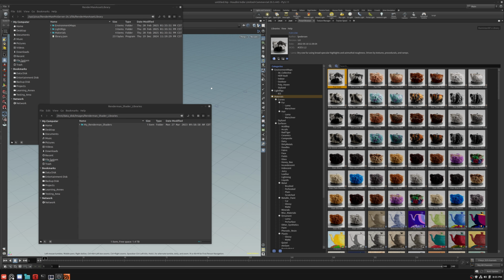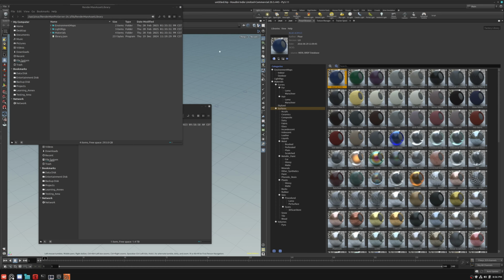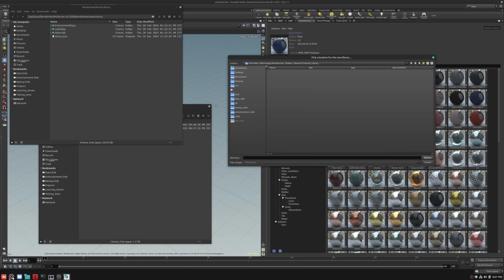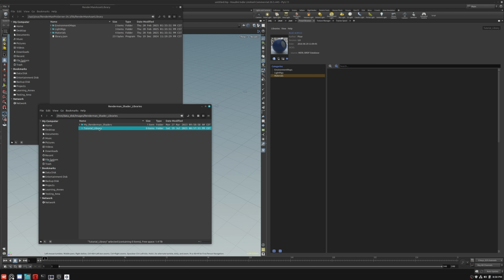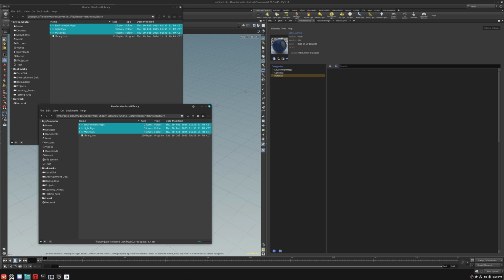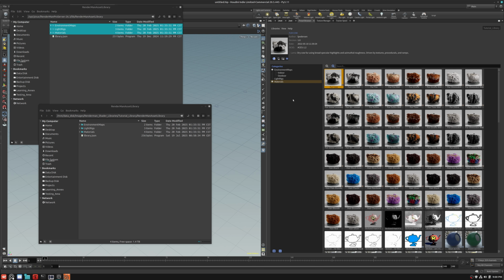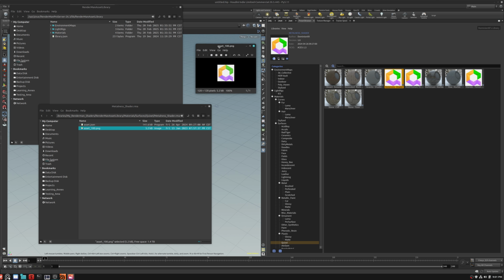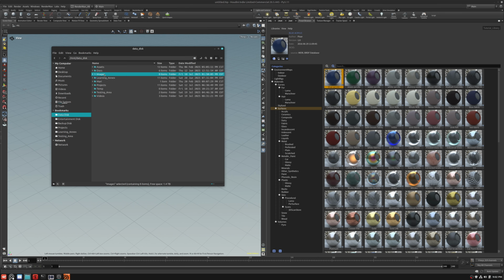Quick Tips 01 - Preset Browser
Here is a short video to show you how to create a new preset browser library from scratch, and then populate the library with the shaders, light rigs, and HDRIs that come with Renderman.